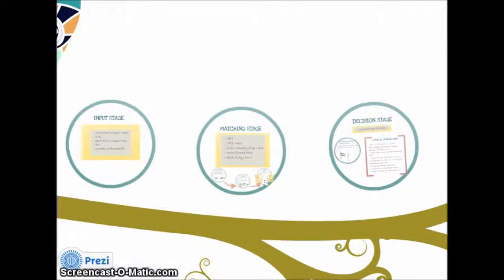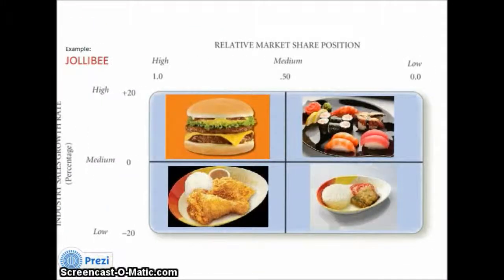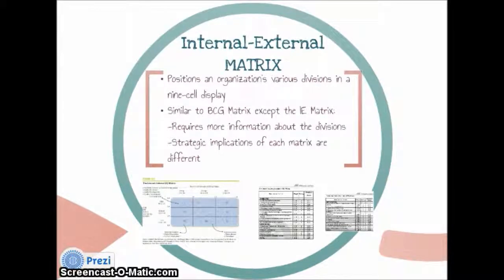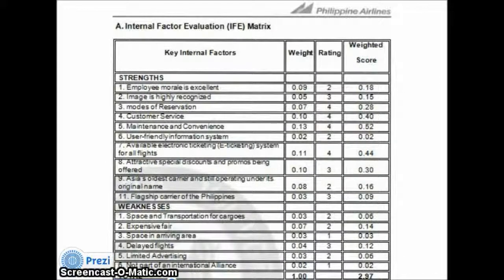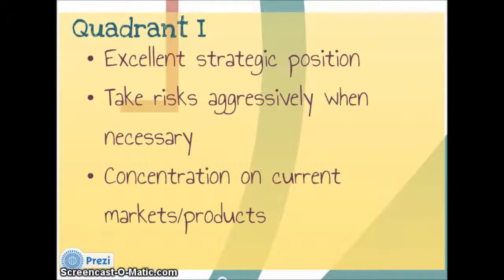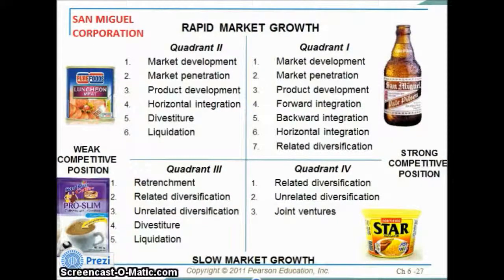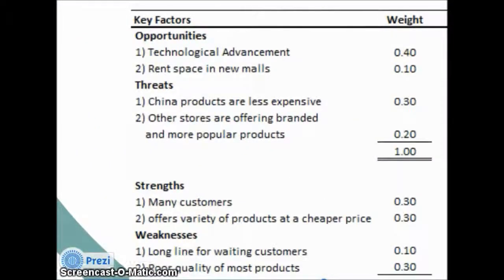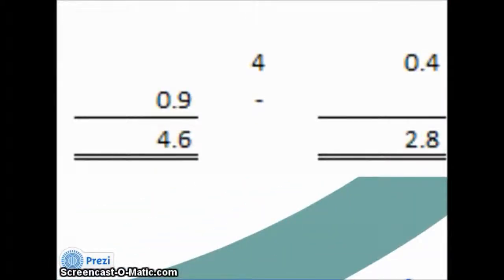STRATEGIC ANALYSIS AND CHOICE PART 2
In completion for our project in Strategic Management.
This serves as the second part of Strategic Analysis and Choice.

Submitted by: Ameerah Ann S. Rosales, Sittie Mangandog, Tonyca Lea Joaquin.